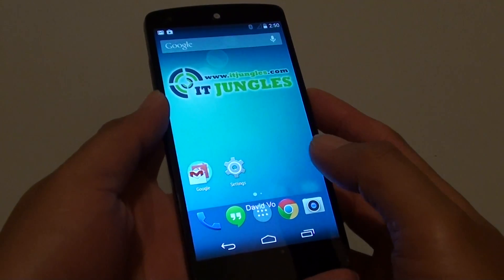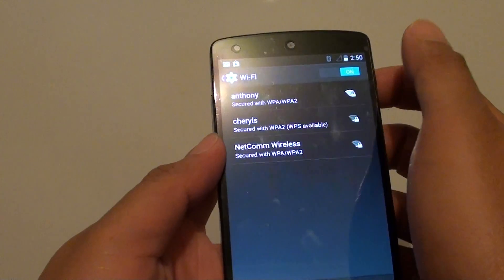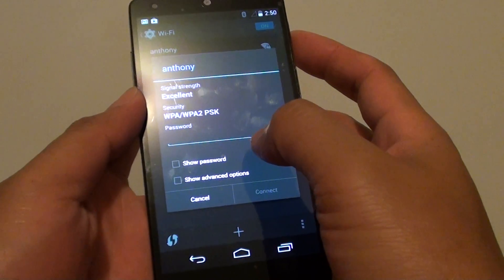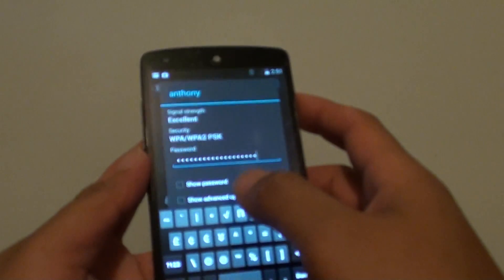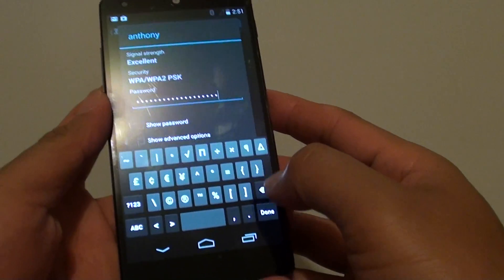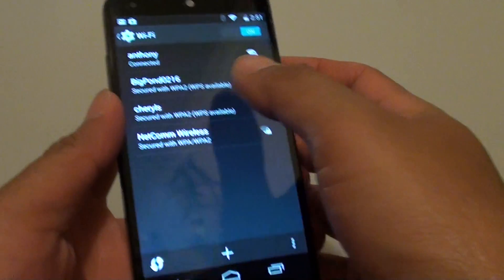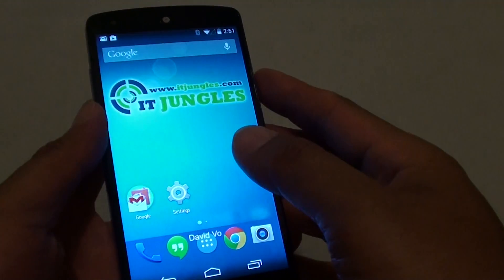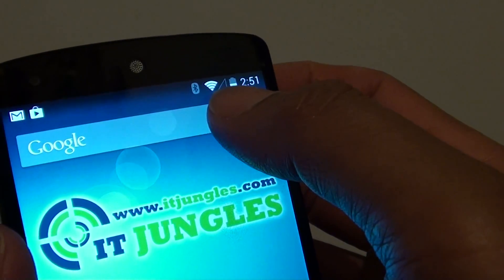Google Nexus 5: How to Connect to a Wi-Fi Network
Learn how to connect to a Wi-Fi network on the Google Nexus 5.